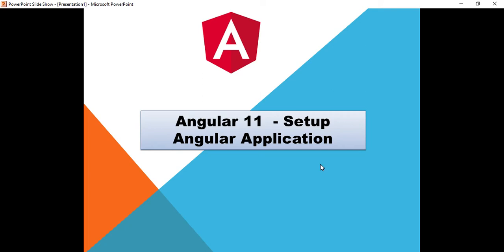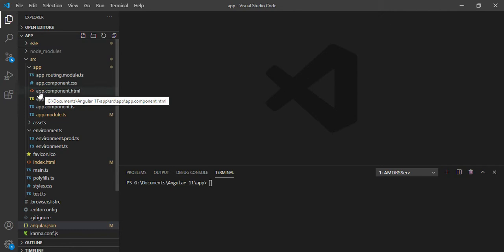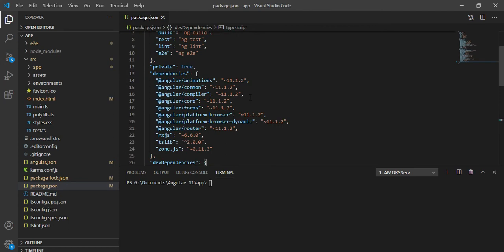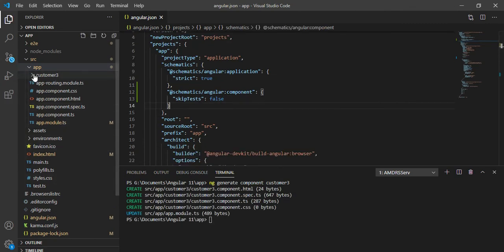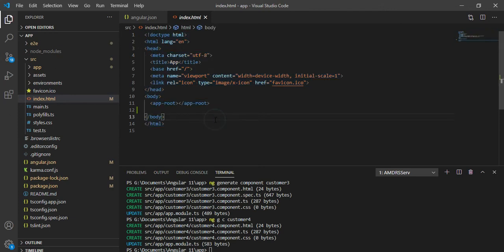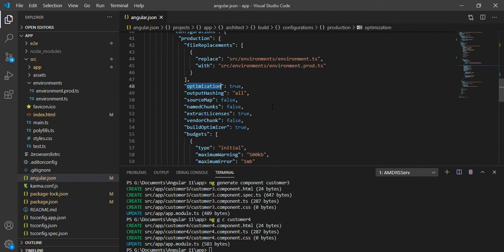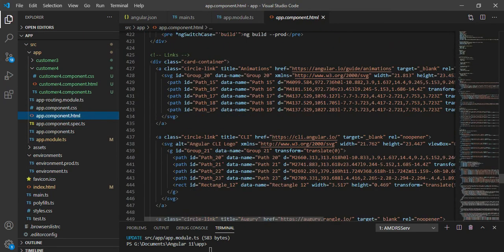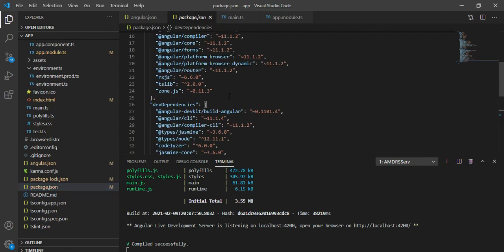Description of Angular 11 architecture ,angular.json,package.json and main.ts in detail -tutorial #2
Here, will create one angular 11 application and will see the description of angular Angular architecture , angular.json,package.json and package-lock.json,main.ts,component and module and main.ts in details

In 1st video we have understand the angular 11 introduction.

In case you have any query, please mention in the comment box, I will be very happy to answer.